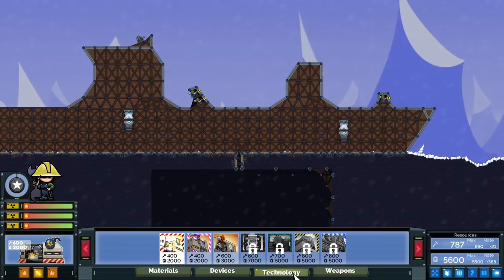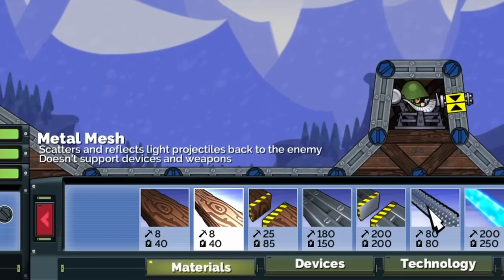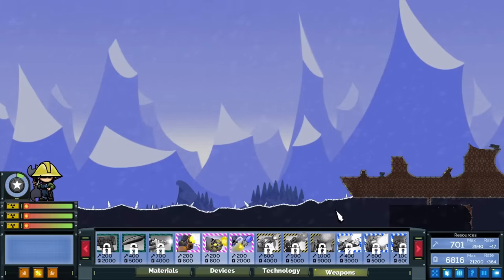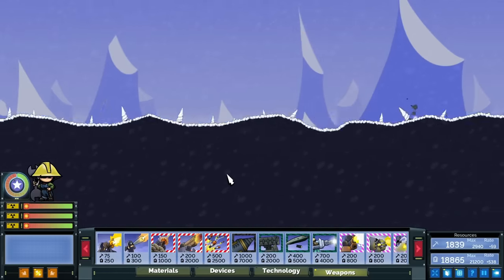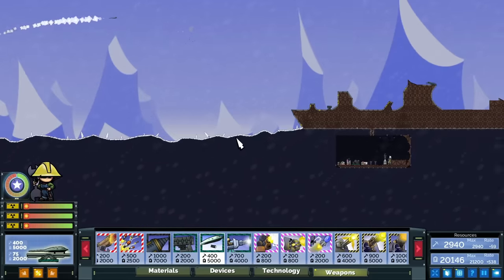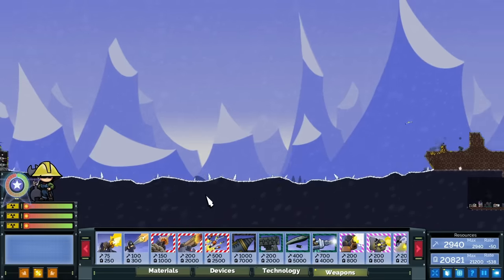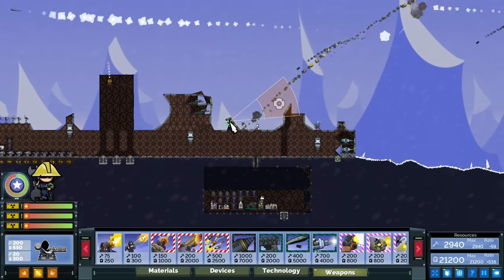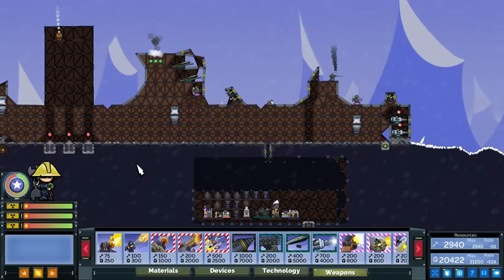Using ION CANNONS To Vaporize My Enemies in Modded Forts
Hope @InternDotGif likes my new ION ENERGY CANNONS in another round of Modded Forts High seas! Prepare to get atomized Intern; all your base are belong to me...

Keep in touch with more Blitz!
ABOUT & GAMEPLAY: FORTS HIGH SEAS
Set sail on the United Navies’ battleships, carriers and dreadnoughts and combat the Pirate scourge in Forts’ second DLC. With a brand new water system, new campaign, weapons, ammo system, HUD and soundtrack, High Seas takes the classic Forts physics-based fun to the next level of building, battling and causing bubbles!